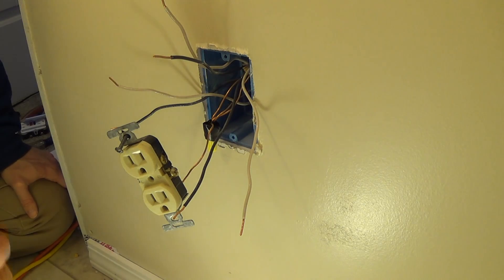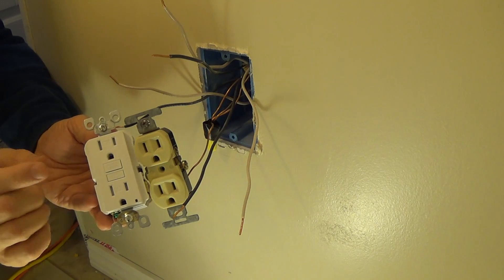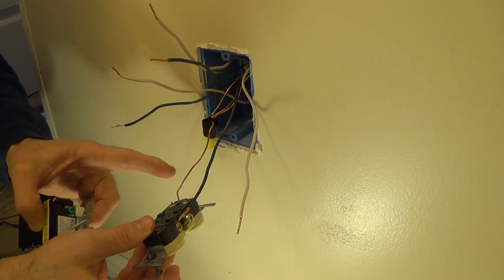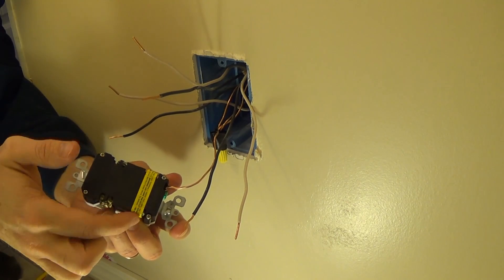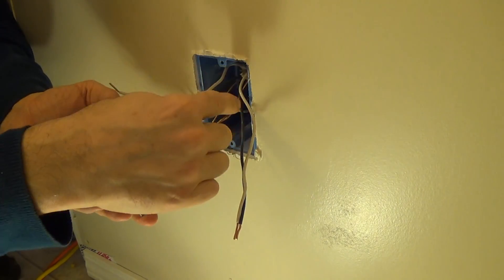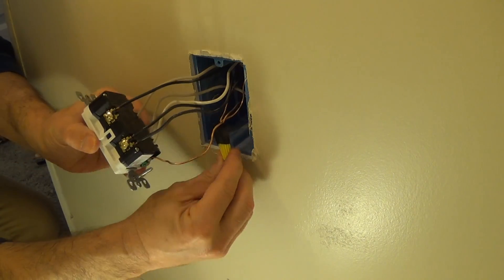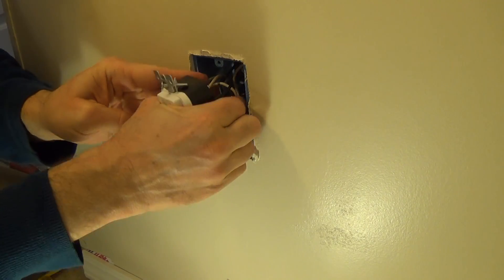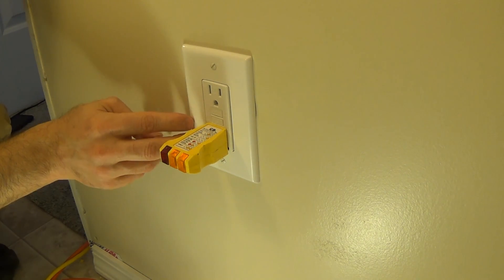How to Install a Ground Fault Circuit Interrupter (GFCI) Outlet Plug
Current building codes require installation of GFCI outlets when outlets are installed near a water source, like in bathrooms or kitchens.  This video will show you how to install a GFCI outlet electrical pug